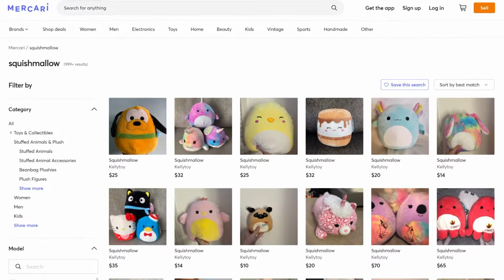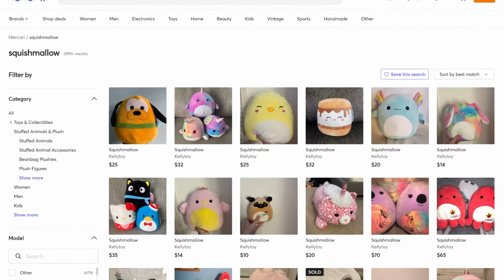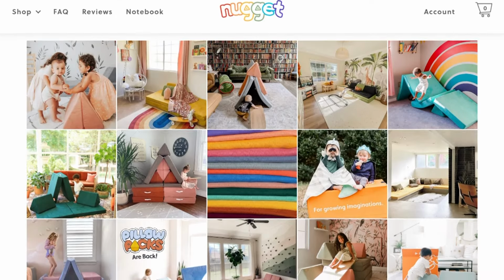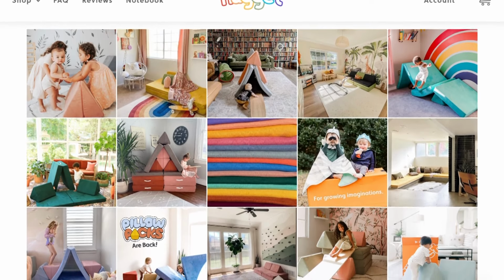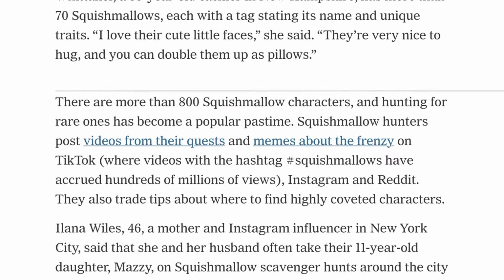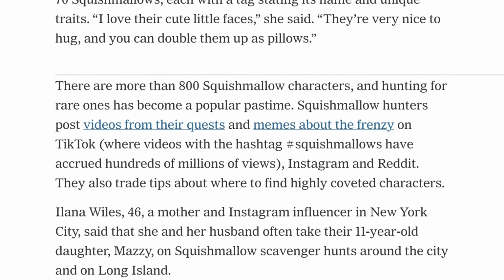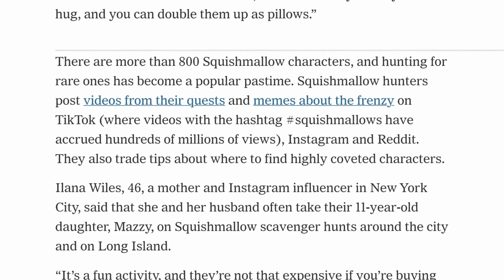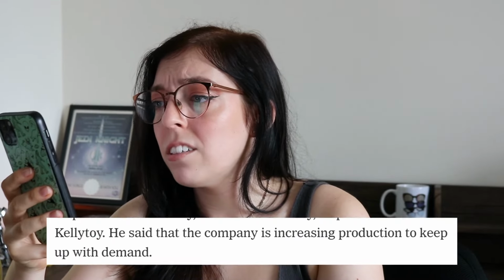the cult of Squishmallows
Ever since I started talking about things that weren't a cult but felt like a cult I have had you sending me requests to make a video on Squishmallows. And I am nothing if not accommodating, so here is me talking about Squishmallows.

If there are any products you would like me to try, topics you would want me to cover, or film or series you would like me to review feel free to reach out to me!

Depop- @swell_stuff